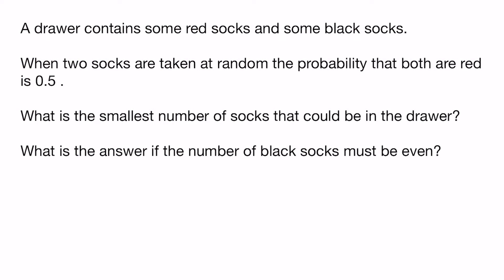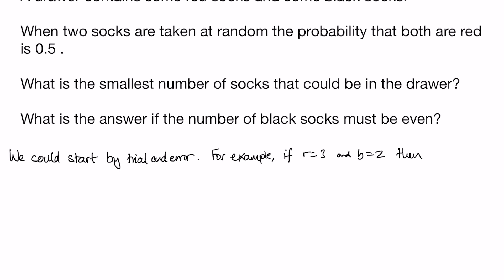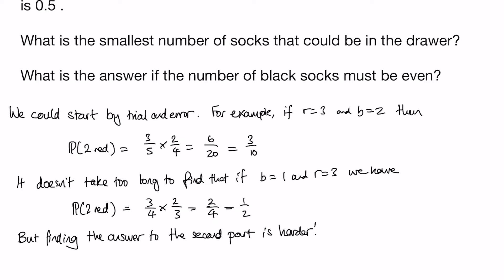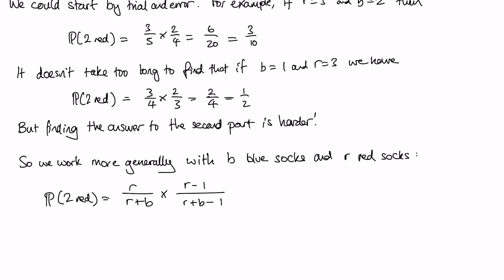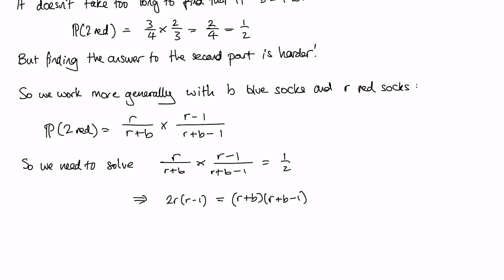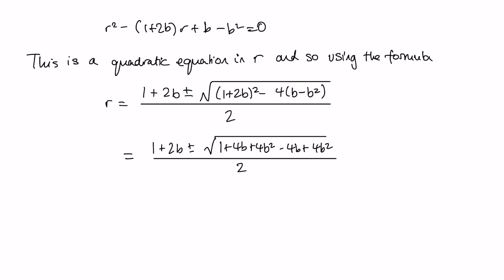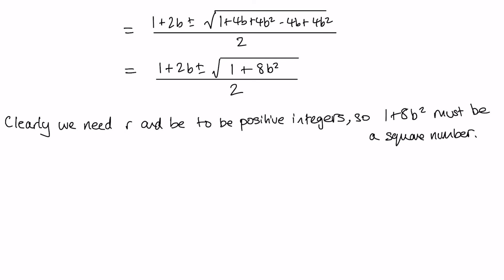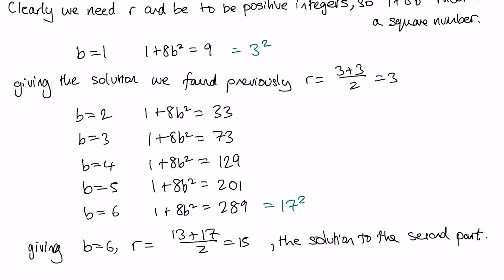Could you solve this hard probability question?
An interesting probability puzzle about a sock draw-er drawing socks from a sock drawer!  Accessible to A-Level and advanced GCSE students!

50 Challenging Problems in Probability